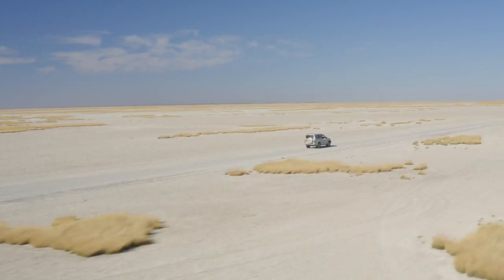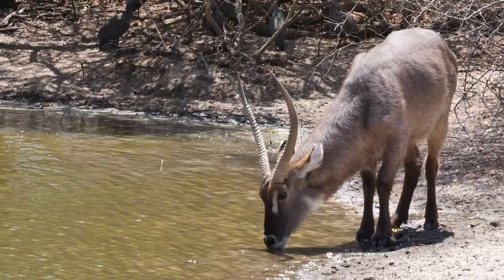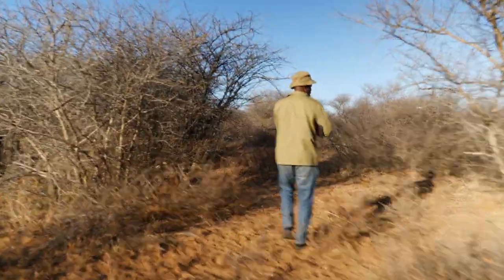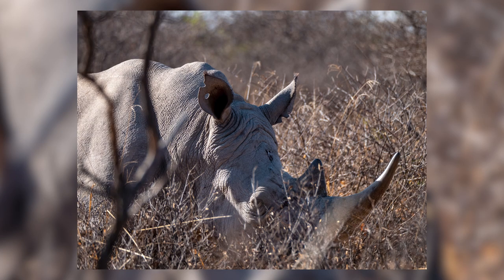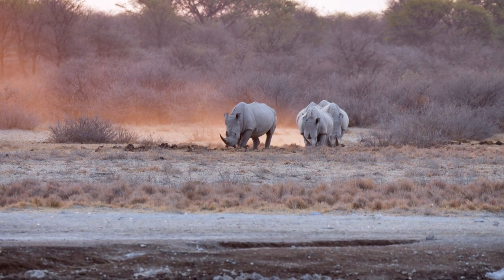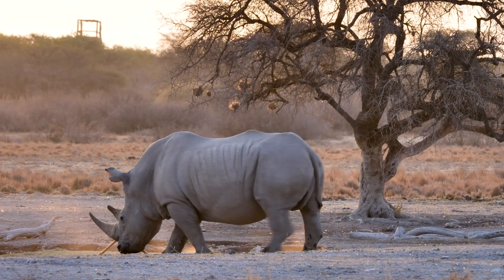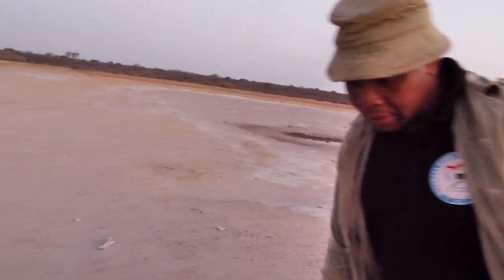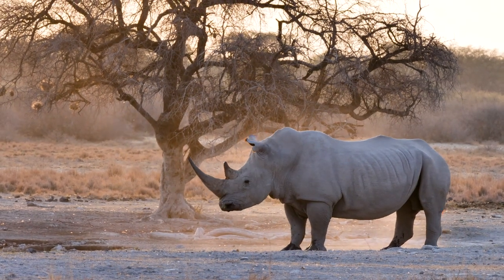Solo Travel Africa Episode#2 Khama Rhino Sanctuary